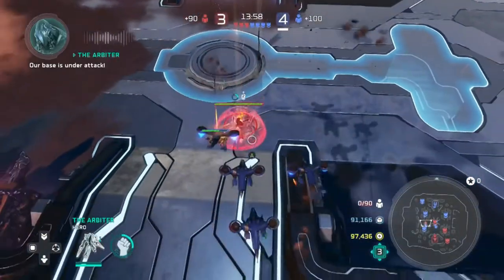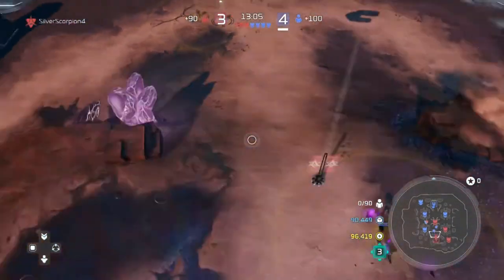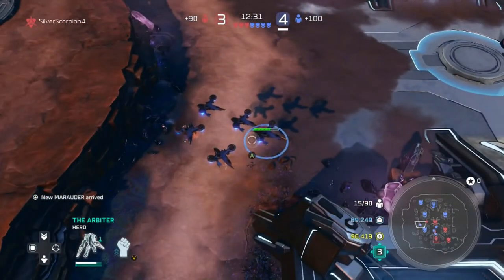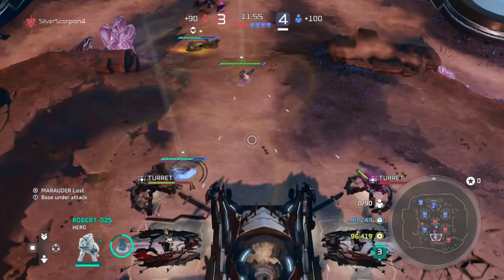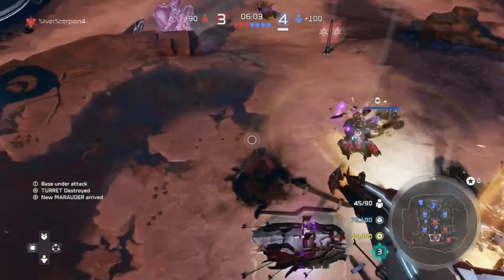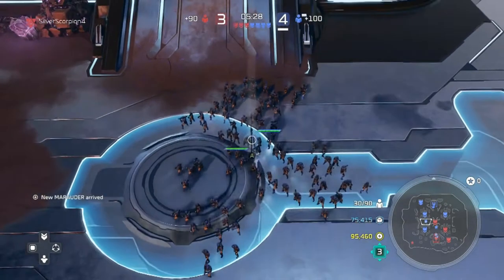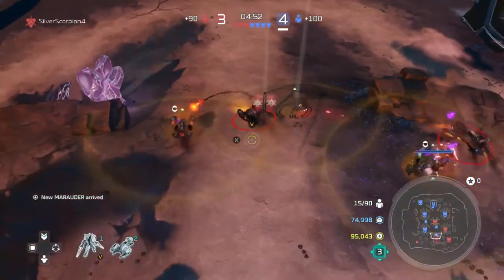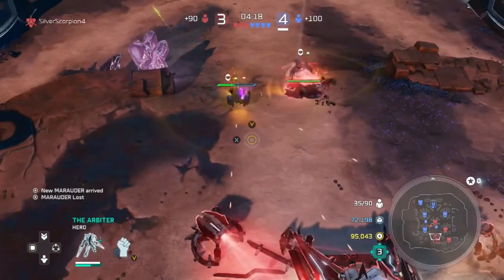Halo Wars 2 - The Arbiter DLC - Achievement Guide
Guide for Halo Wars 2's "None Shall Escape," "Time and Place" and "Trials of the Arbiter" achievements.

Achievement Descriptions: "Kill 20 air units with the Arbiter while raging (Multiplayer, Skirmish, or Blitz)," "Trap 100 units with Stasis (Multiplayer, Skirmish, or Blitz)" & "Win 3 matches as The Arbiter (Multiplayer, Skirmish or Blitz)," respectively.

Map - Any (Bedrock in above video)
Mode - Any (Strongholds in above video)

Follow me on:

Mixer - HaloCompletionist